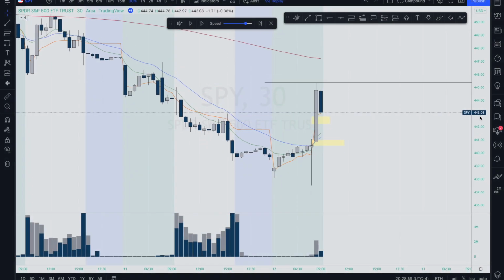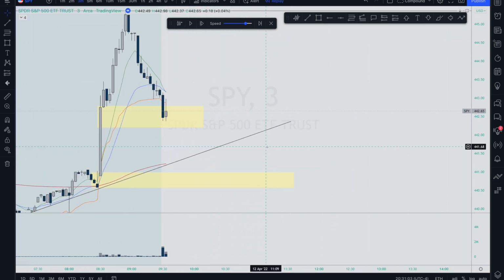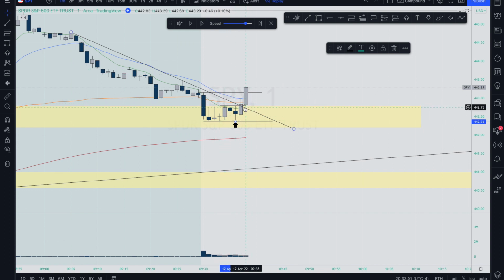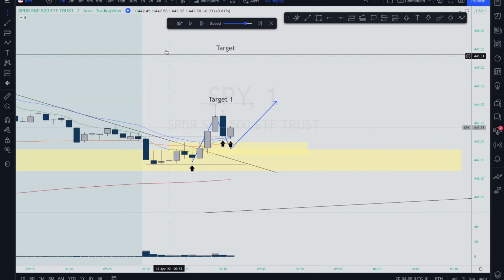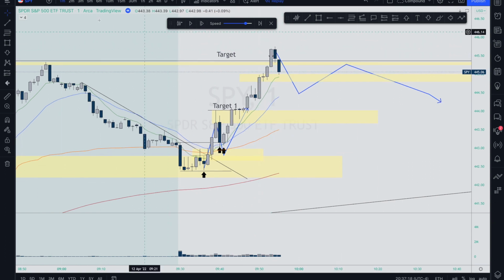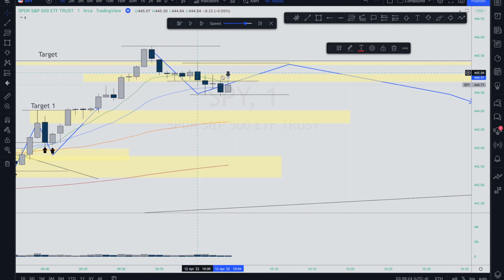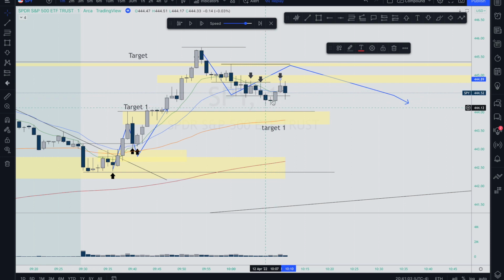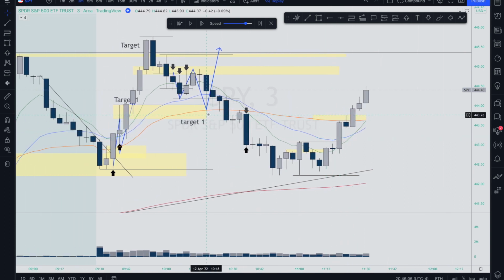How I trade $spy. When Why How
In this video I show When I Enter, How I enter and How I exit.  You see supply and demand, Price action, and VPA.

Any and all liabilty for risks resulting from investment transactins or other asset carried out by the customer based on information recieved or analysis is expressly exluded by The Compound Trading Group.  All information made available here is generally education to serve as an example only.  It does not constitute and cannot be trading investment advise.  Please contact your. personal financial advisor before carring out specific transactions and investments.